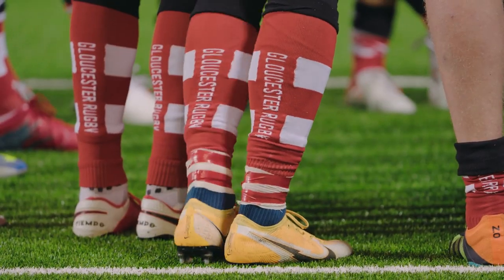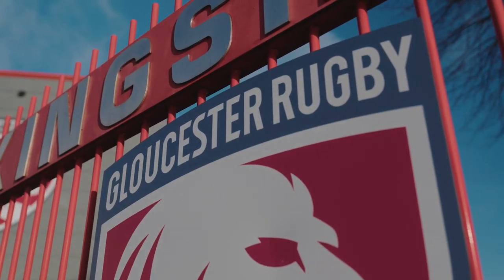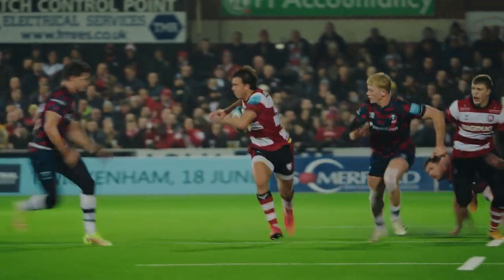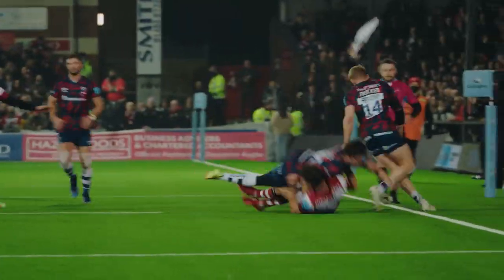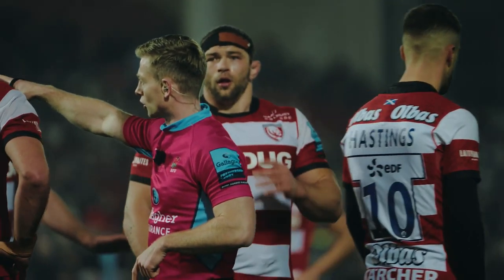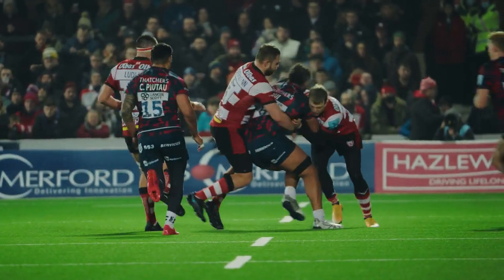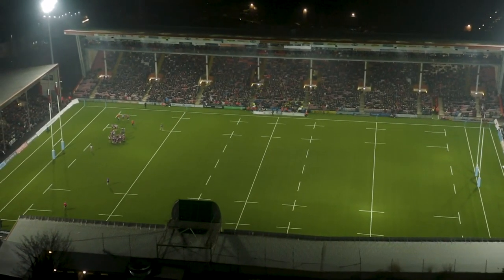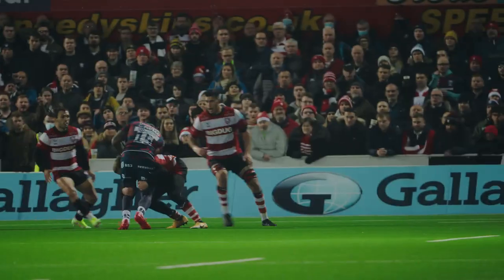'THE BEST SURFACE IN RUGBY' INSIDE GLOUCESTER RUGBY'S 3G KINGSHOLM PITCH